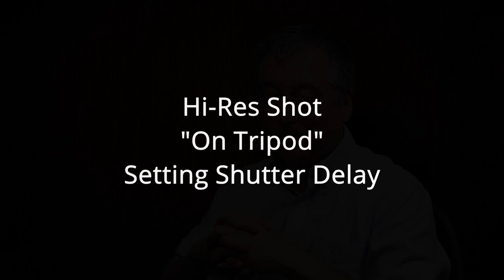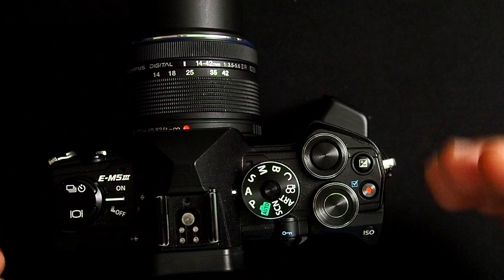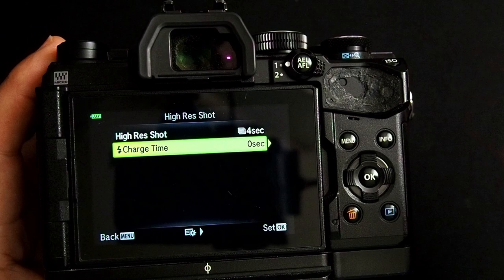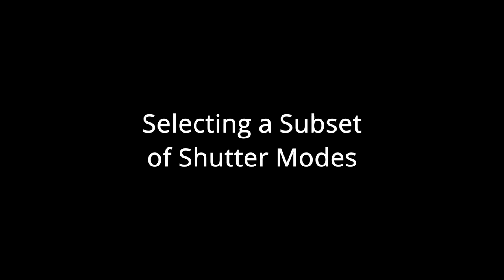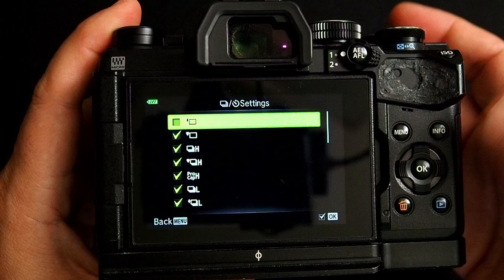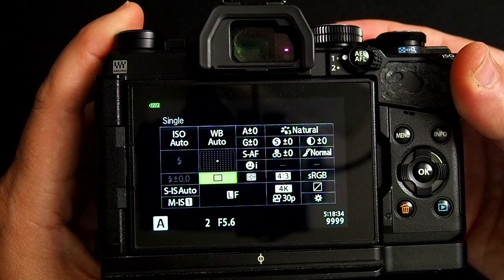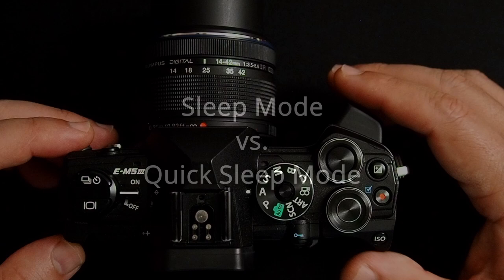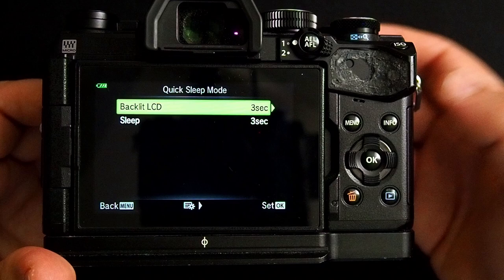Olympus OM-D Fine Print: More Settings You May Have Missed ep.329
My eBay Link*: